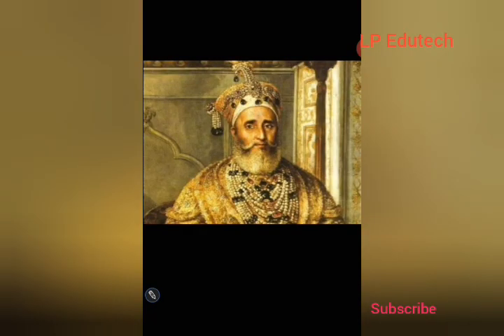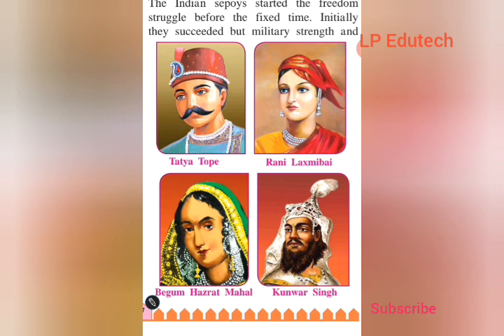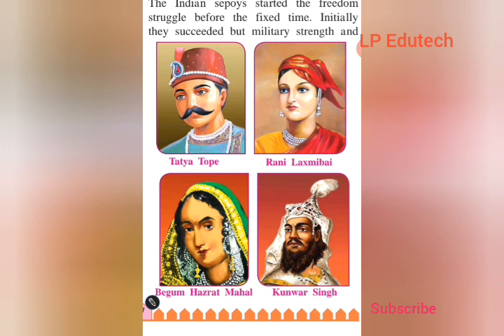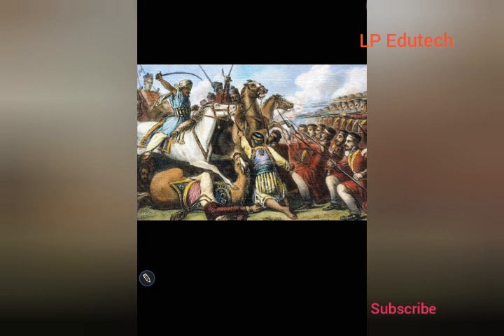Std.8th , History , "The Indian Freedom Struggle"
It describes about scope of the revolt , it's centres , leaders & how the revolt was crushed , reasons of failures of revolt & it's outcome etc.